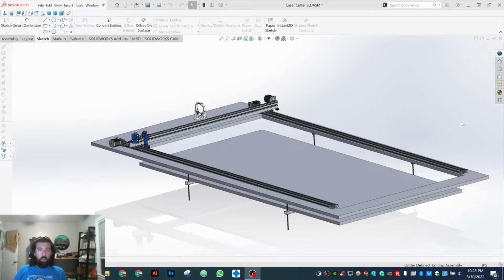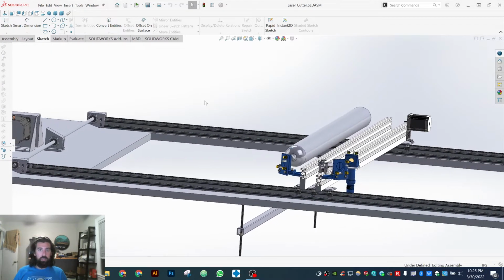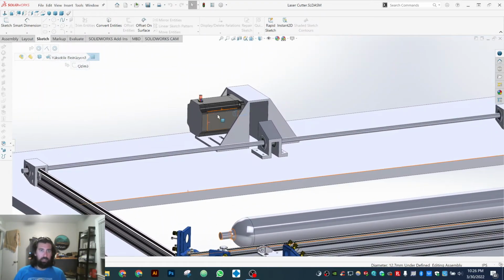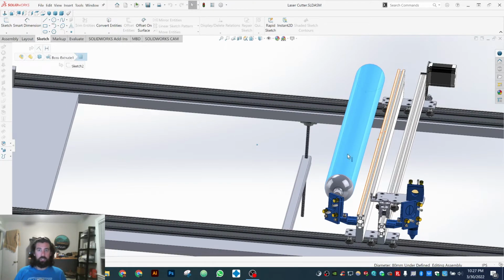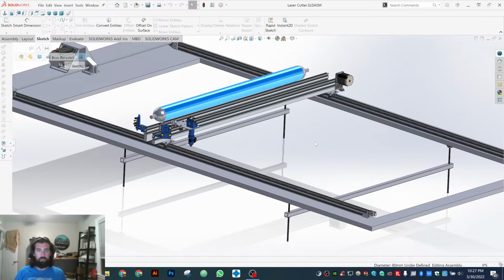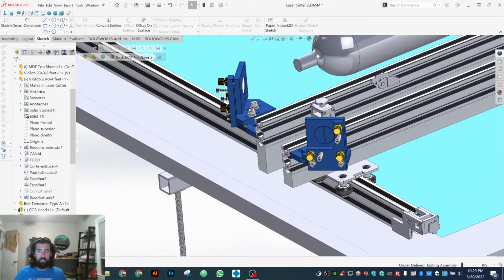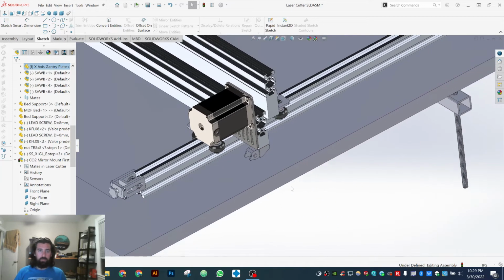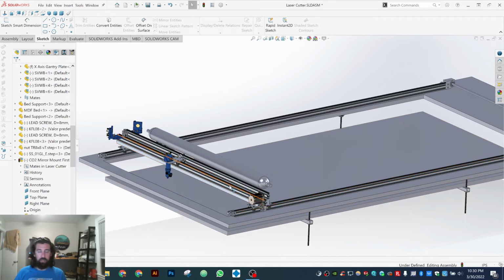4' x 8' DIY Laser Cutter Under $2k - Phase 1 (Design, then re-design)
I am working on a 48" x 96" cutting space machine and my goal is to do this under $2k or very close to it.

I am currently in the CAD phase and would LOVE if anyone has any feedback.